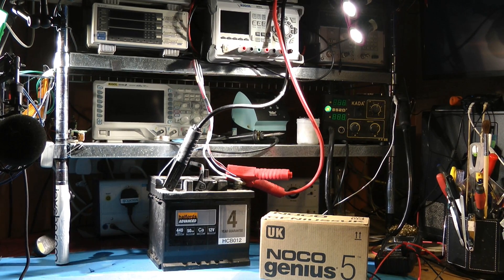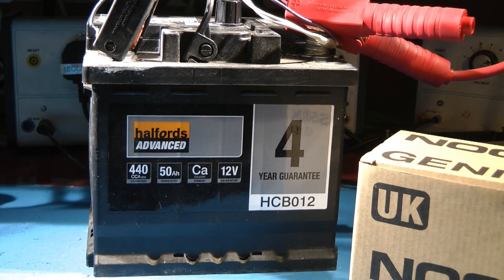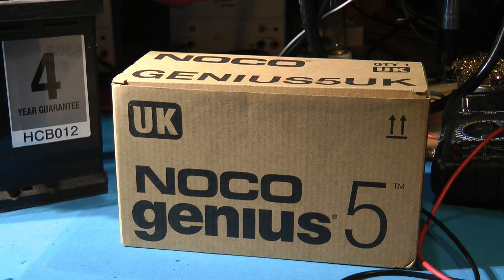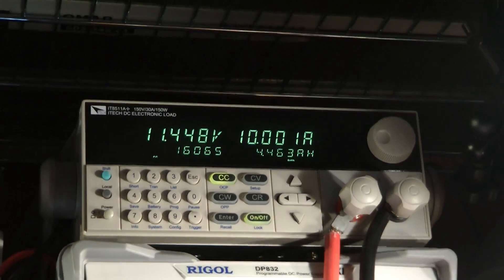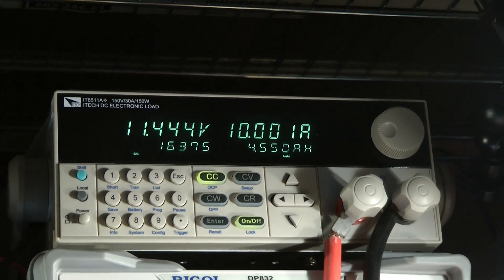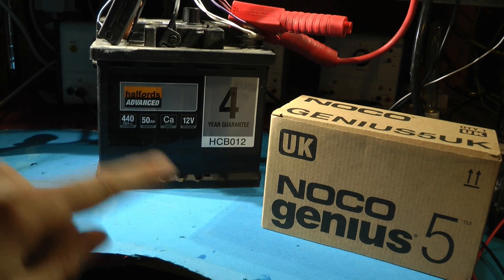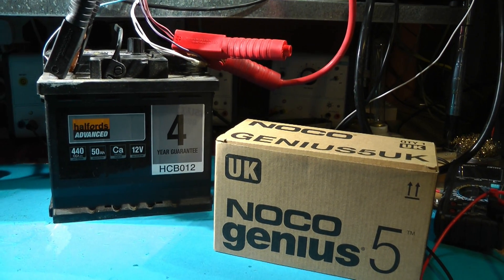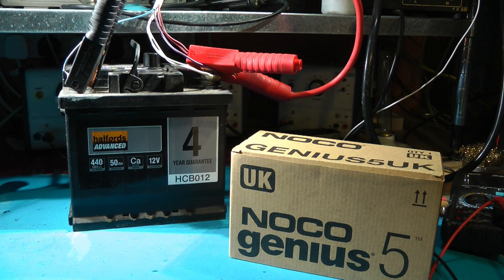NOCO Genius 5 Battery Charger Detailed Evaluation, teardown and Review Part 1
I bought a Genius 5 to do some testing and answer questions on the efficacy of the regeneration mode.